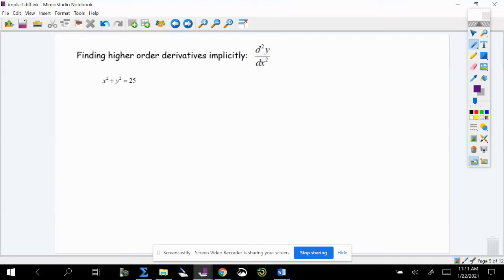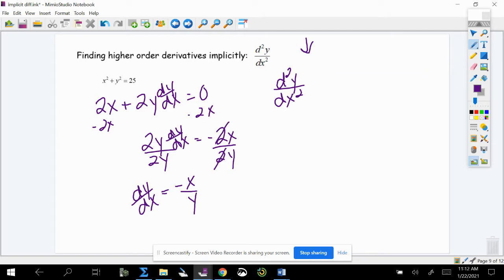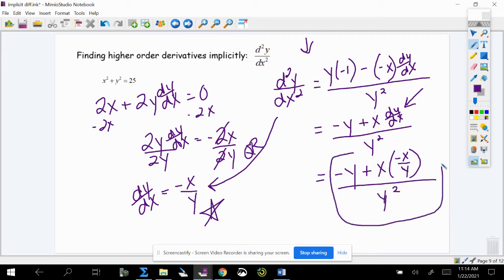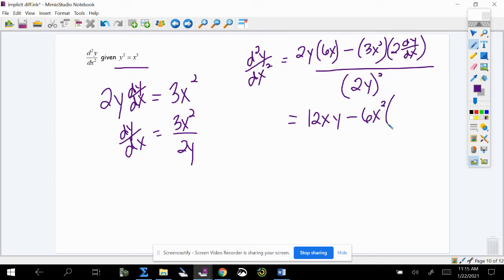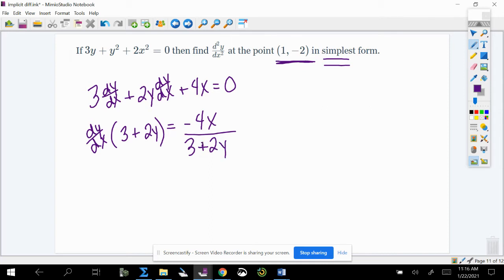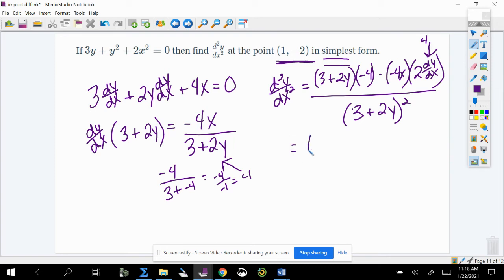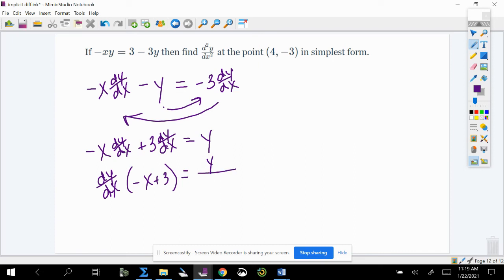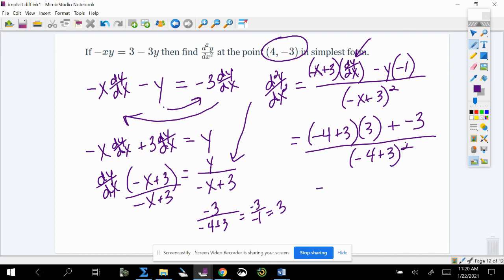Implicit Second Derivatives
Finding second derivatives both in terms of x and y and numeric values